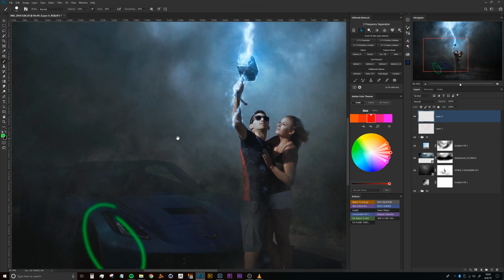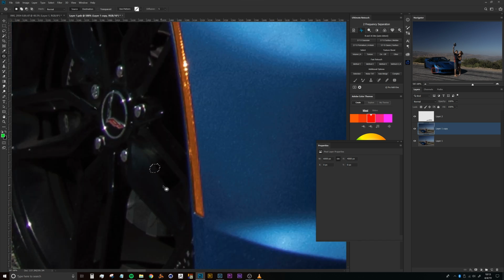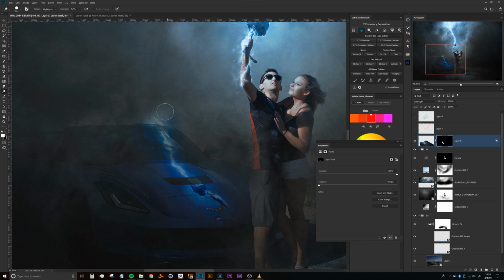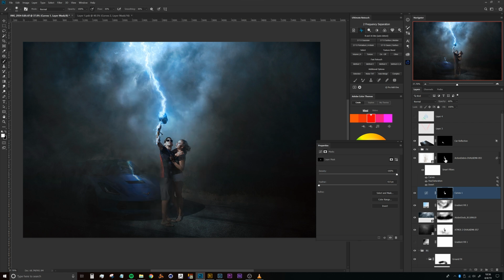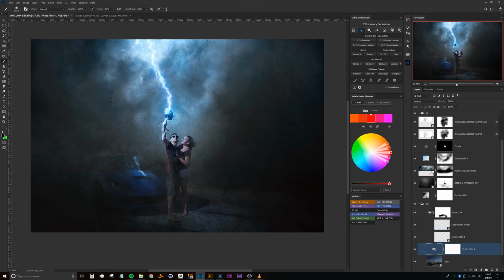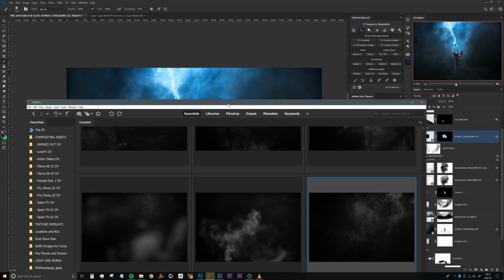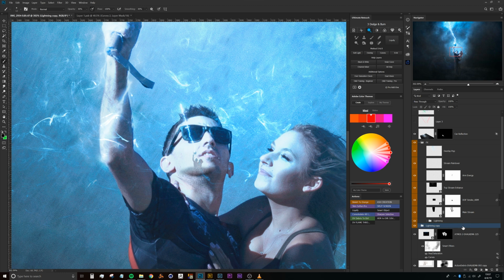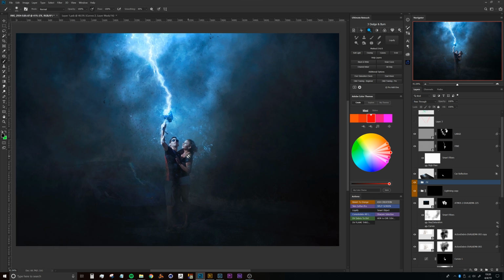How To Composite Effects In Adobe Photoshop CC and Lightroom Classic (Part 2)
Hey Creatives! In this full length compositing series I show you how I created this image and how to composite effects in Adobe Photoshop and Lightroom Classic!

In part 2 here, we're covering the process of making tweaks to the base we created in part 1 and adding a few more effects to add more life to the scene. By the end of this video we're all set with the composite and ready to move in to grading in part 3. You'll get to see a few different methods that I use for adding debris or particles and how I generally manipulate those elements. We'll handle adding a bit more light to the background in making the subjects pop and how I take care of distracting parts of the image that we don't want in the final visual.

One of the best parts about this video is that it's a start to finish series on an image I haven't practiced on prior to recording, which gives you the raw breakdown of what I'm doing. I find it quite uncomfortable being on camera and recording my process. The only way to break that is to start doing it and rather than just upload speed edits and short videos I figured why not give you some real value. You'll see me not only struggle with comfort but have a chance to see how I might problem solve parts of the process that many would leave out in a video like this. I'm excited to have you all follow me on this journey here on YouTube and can't wait to see where we go together!

I've tried to cut as much of the long pauses or stalls out to make the videos a bit shorter than they were originally to try and avoid a much longer video than needed. I don't mind feedback at all. I know these are long lol as I get more comfortable with the process here we'll begin to fly through things and make the magic happen quicker! In future videos I may include the Raw photos as well as some of the stock I use so you can follow along. Due to the commission nature of this project, that wasn't possible.

Stay creative, folks!

Photographer / @supra1greg
Post production / @dustinvalkema

I've gotten quite a few questions regarding my gear and studio setup. Find that here!